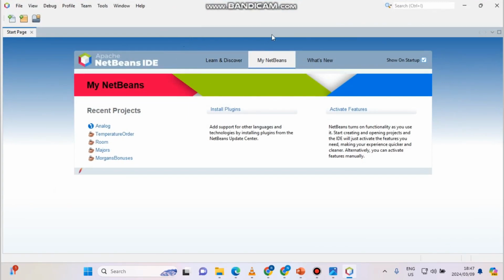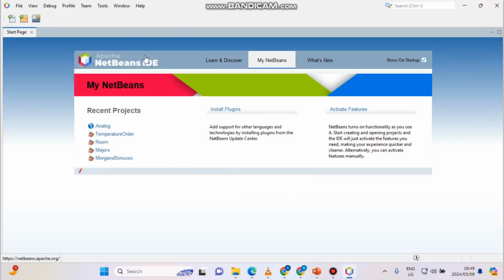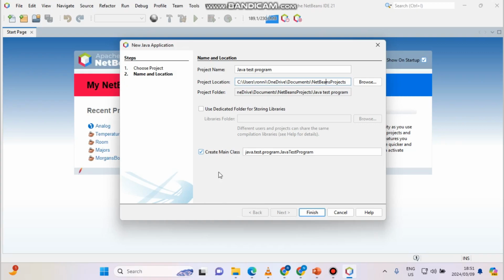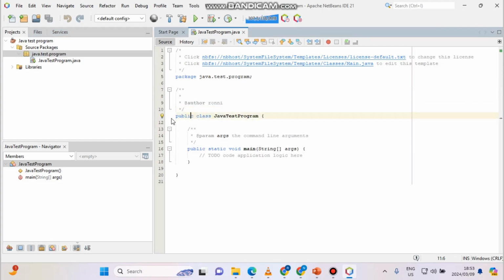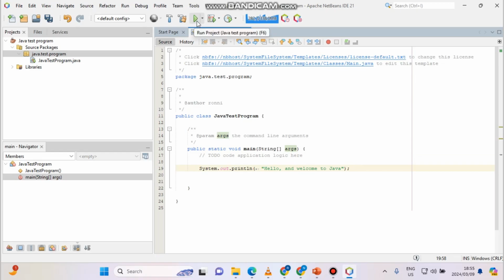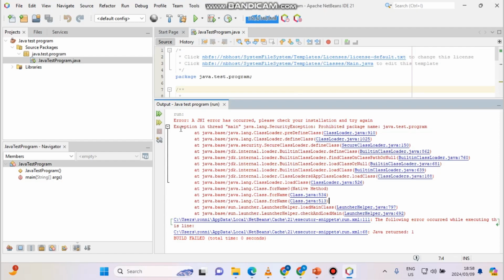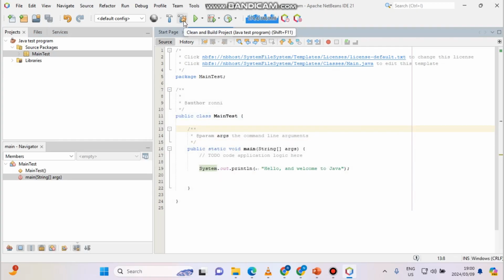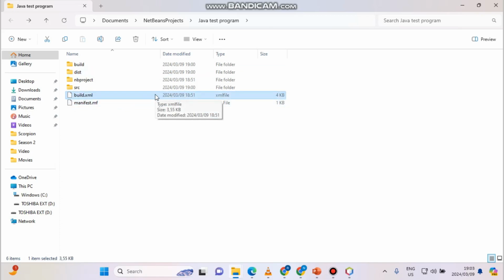3 What are Java files and syntax?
Welcome to Nogan Army. Let's talk about the Java syntax and how it works.

00:00 Intro
00: 25 Syntax of Java
01:35 How Java files are compiled and executed
03:45 Creating a Java program
06:30 Look at Main Class
10:00 Fixing a Java program
13:55 Java file directory stored in computer
16:00 Outro